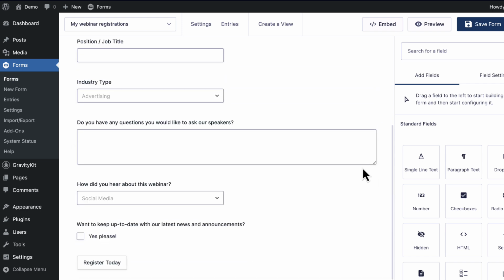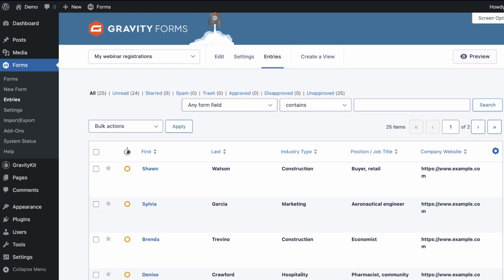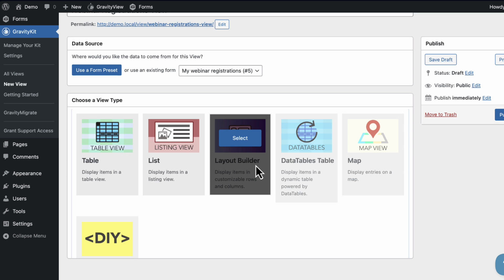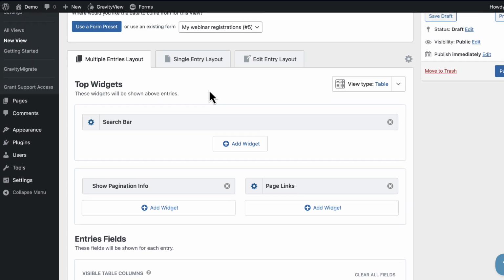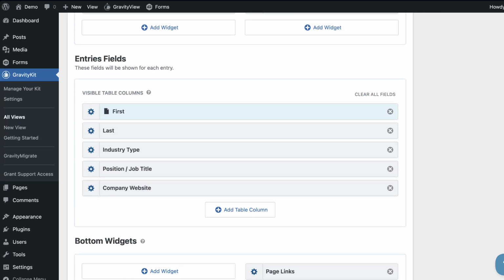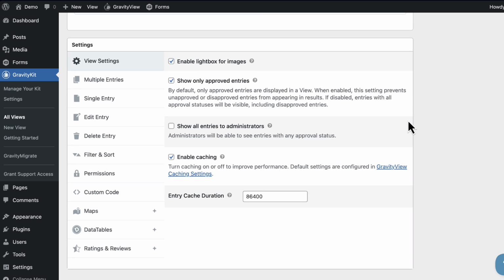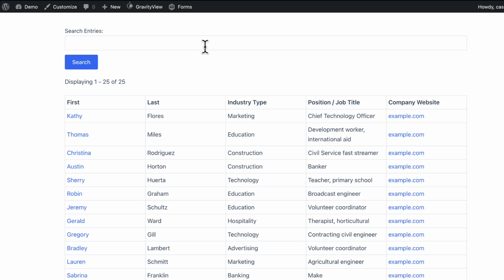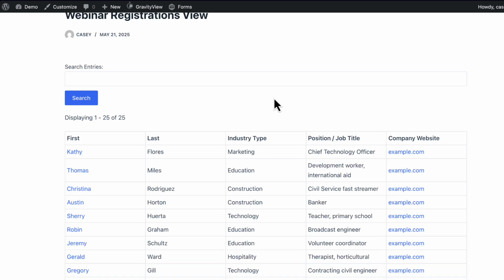GravityView Quick Start Guide #3: Creating a Form and a View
Welcome to part 3 of the GravityView Quick Start Guide! In this video, we create a form in Gravity Forms, create a View to display our entries on the frontend, and explore the basics of GravityView's editor.

Timestamps:
00:00 Intro
00:15 Creating a form in Gravity Forms
01:45 Creating a View in GravityView
03:14 Intro to the GravityView editor
06:23 Exploring the basic anatomy of a View